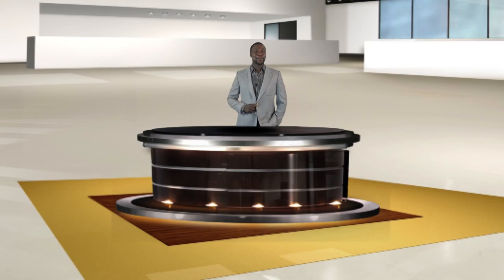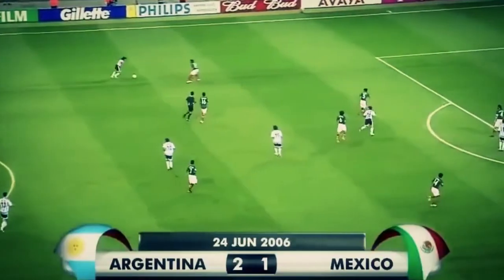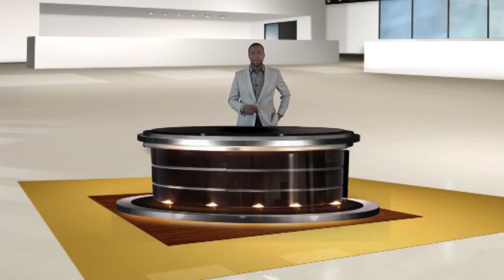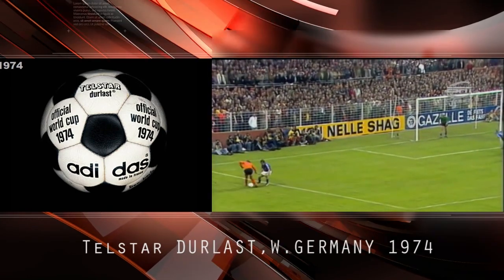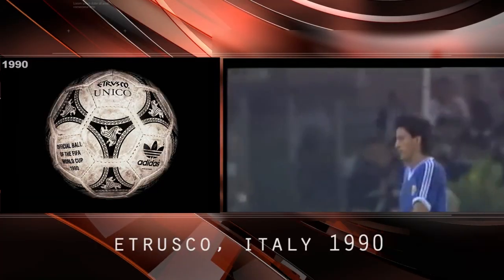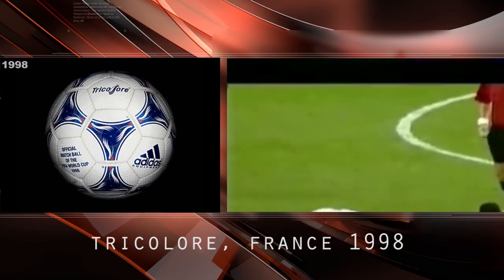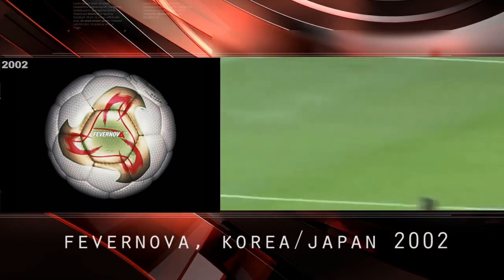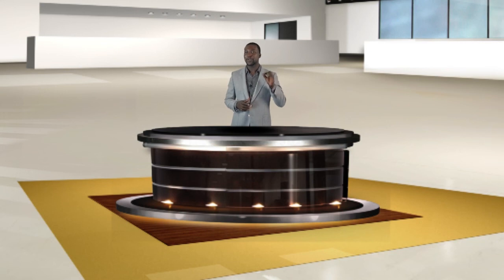FIFA WORLD CUP 2014 ONE MORE DAY TO KICK OFF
FIFA WORLD CUP 2014 ONE MORE DAY TO KICK OFF- WE TAKE A LOOK AT THE WORLD CUP MATCH BALLS FROM 1930 TO 2014
With just a day to kick-off, Oracle Sports analyst Hans-Peter Nkansah turns attention to the world cup match balls that have been used since the beginning of the FIFA MEN'S WORLD CUP IN 1930 up until the ball to be used when Brazil takes on Croatia in the opening game of the World cup. Remember to drop your comments. We appreciate your feedback.